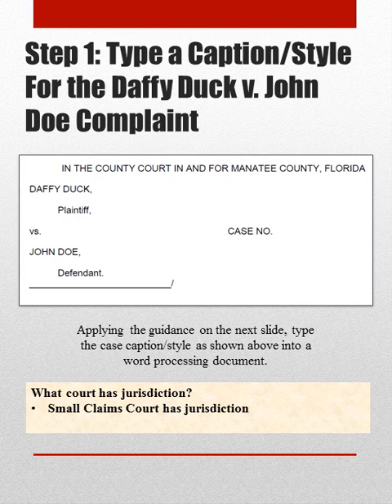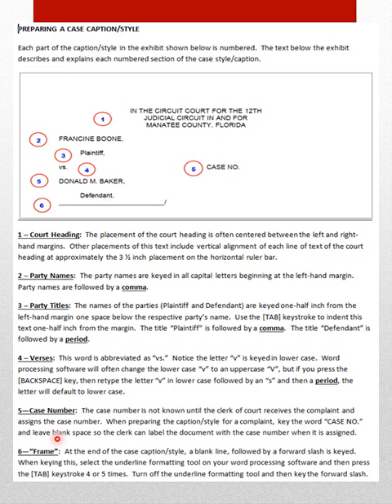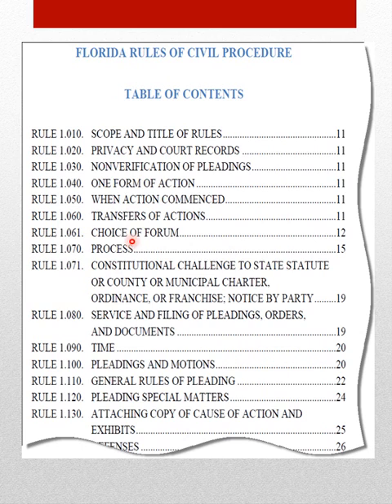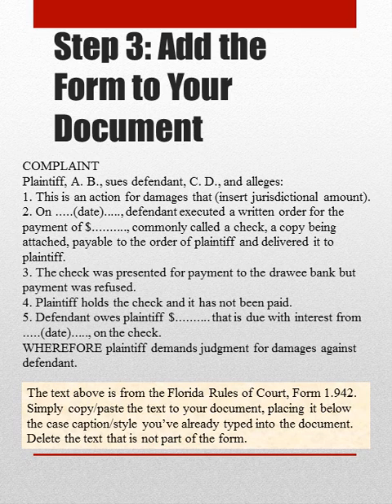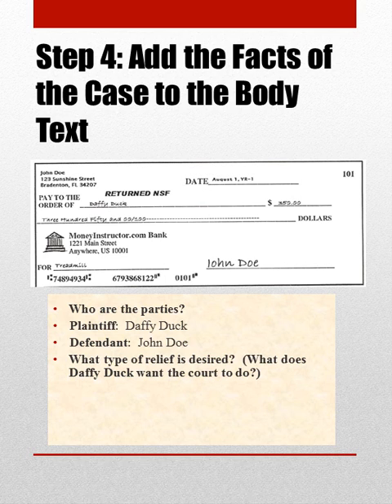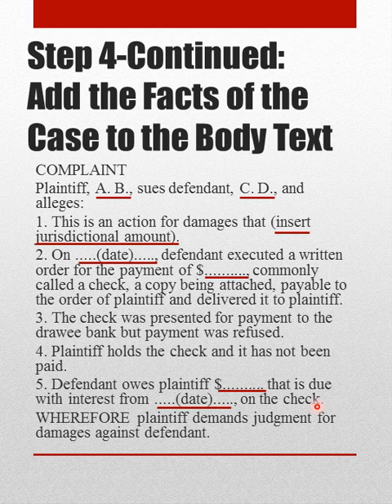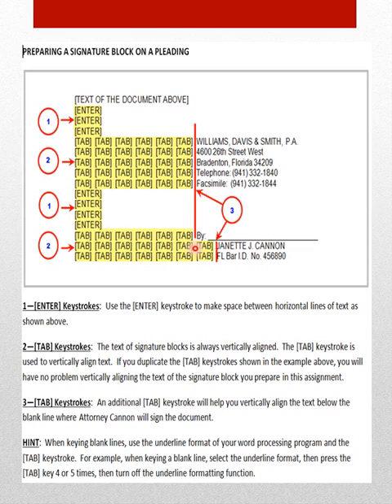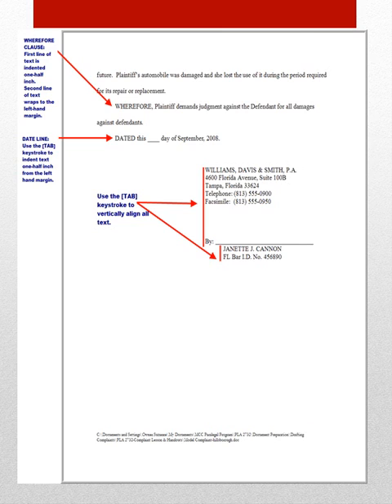Daffy Duck v John Doe Complaint Preparation With Voice Video